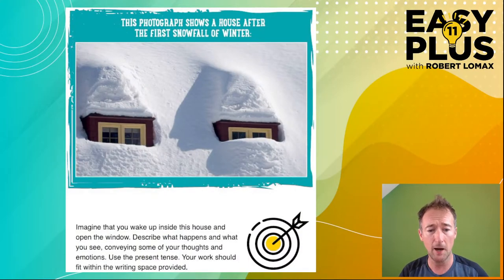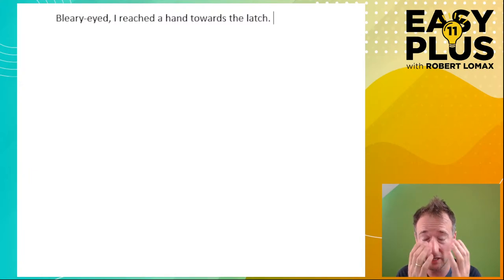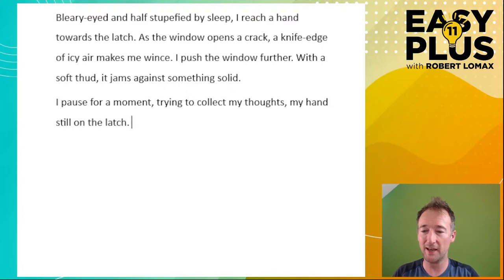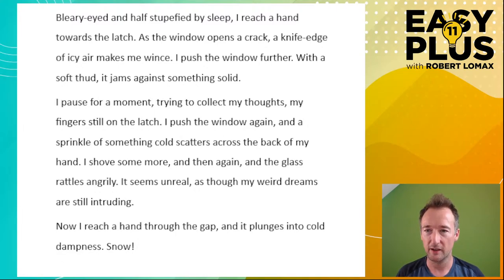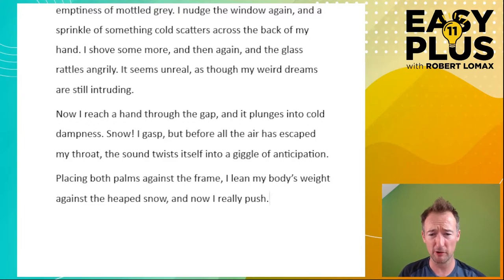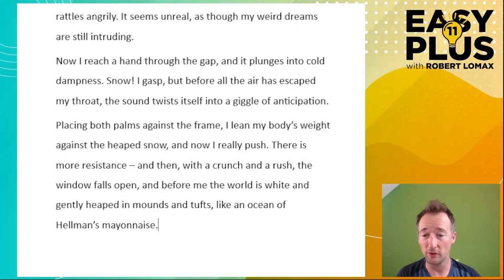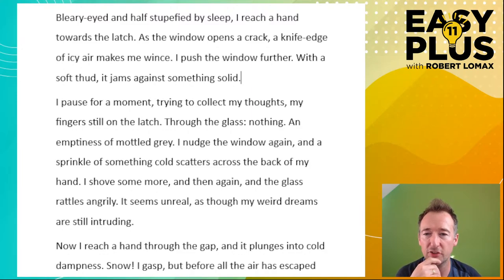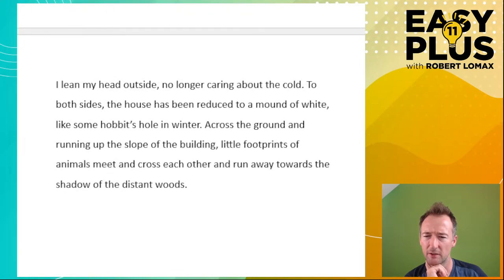11 Plus Writing | Photo Stimulus | Easy 11 Plus LIVE 102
Easy 11 Plus is LIVE every Tuesday at 6pm. You can browse all my past YouTube lessons

FREE 11+ PAPERS WITH SOLUTIONS This will also add you to my mailing list so that you receive information about future Easy 11 Plus lessons.